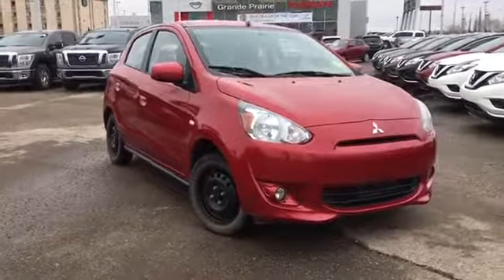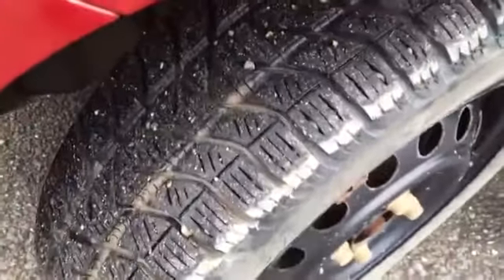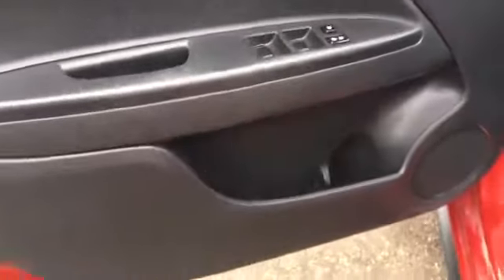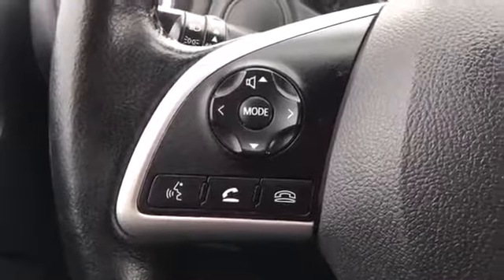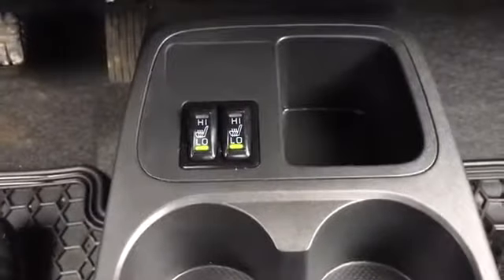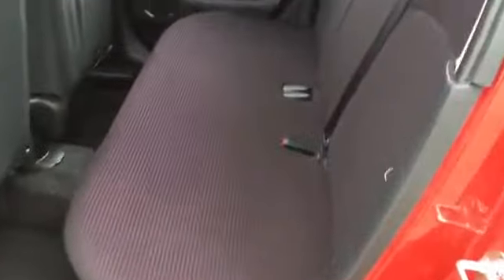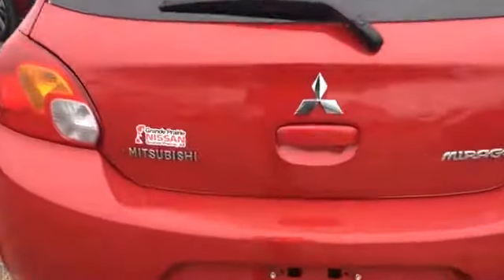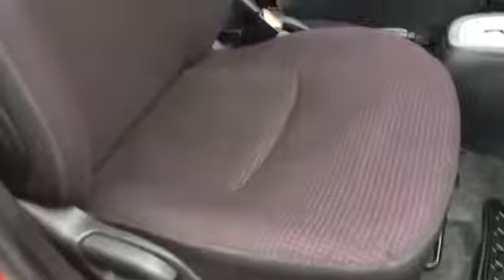2014 Mitsubishi Mirage SE Hatchback | In-depth Walk Around | Grande Prairie Nissan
SOLD
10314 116 Avenue, Grande Prairie Alberta
Your Grande Prairie and area Nissan Dealer
AMVIC Licensed

This unit is now SOLD. for more used vehicles that are available for sale.

Stock#: 17ROG5802B

Jenell Flynn